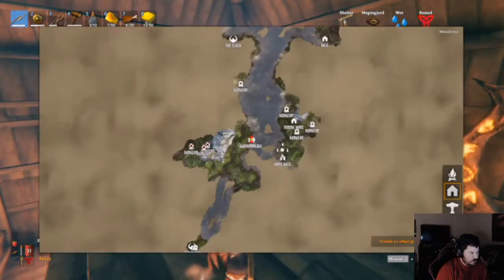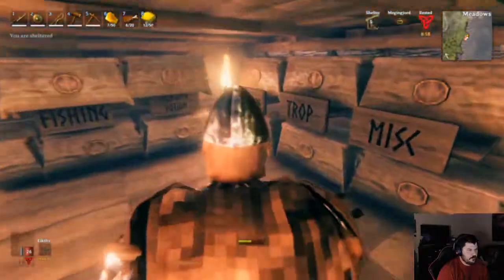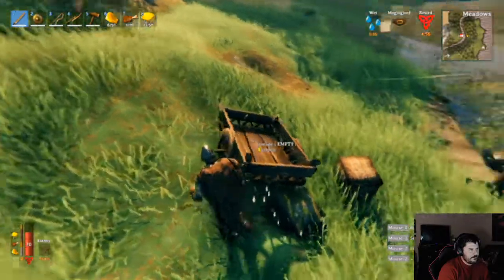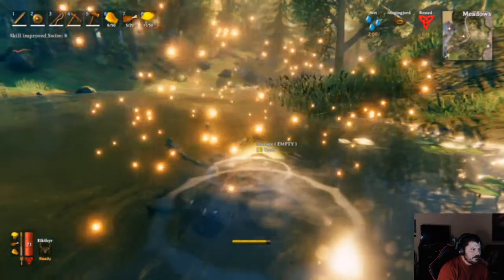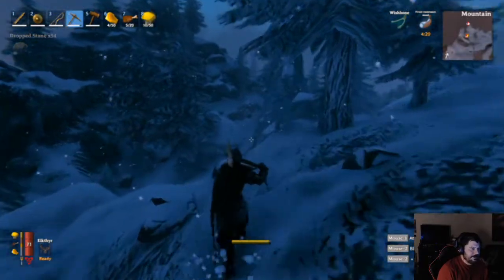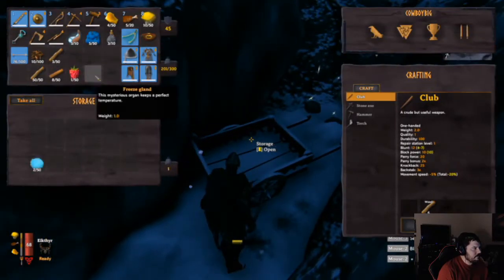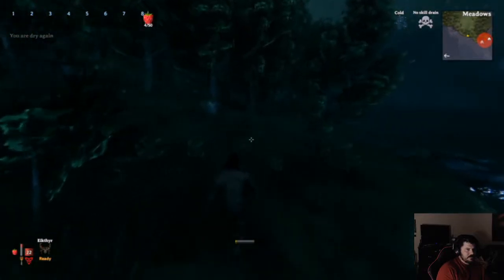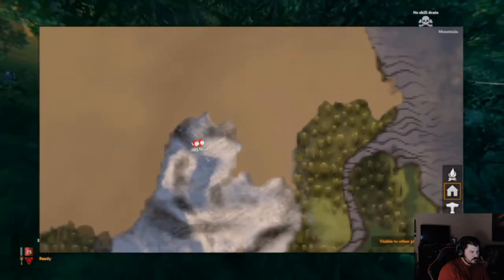Getting silver part 1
Trying to get silver in this great viking game valheim.. Can i do it...